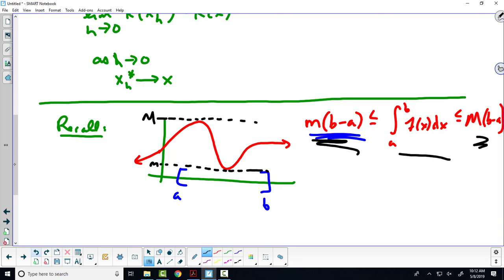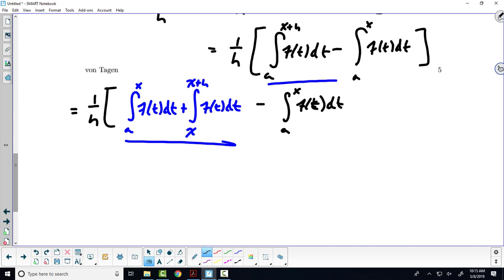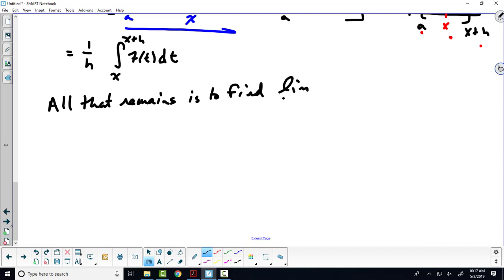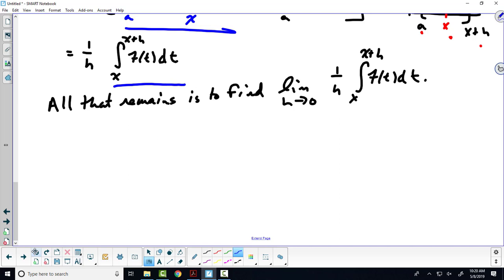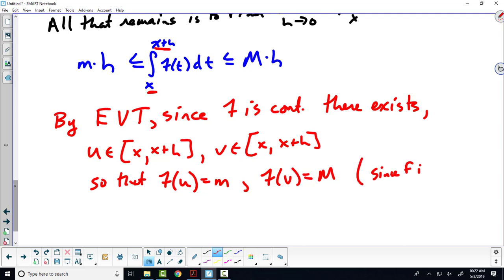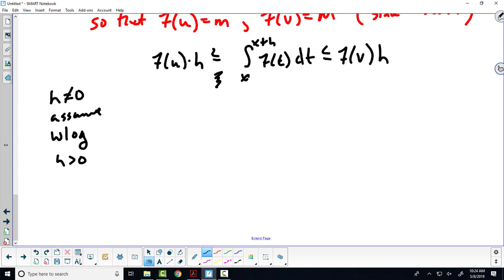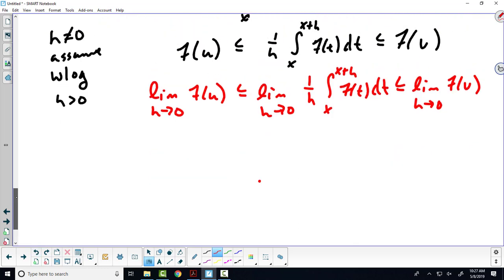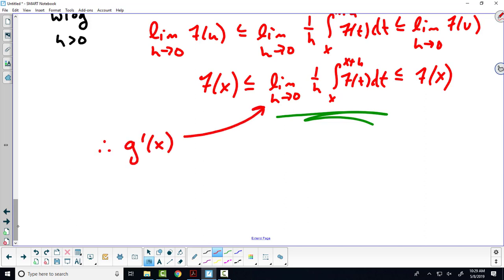Sec. 5.3 Proof of FTC pt 1B